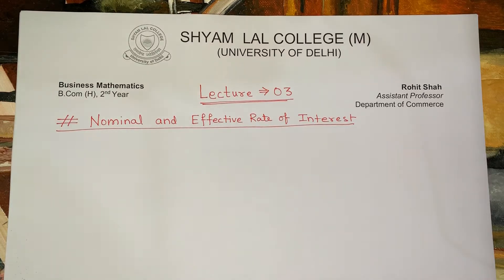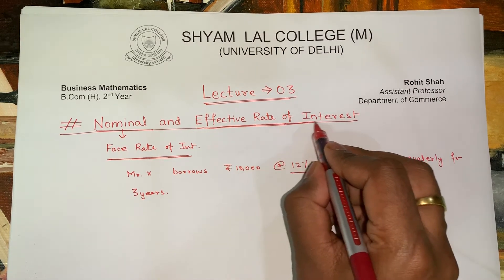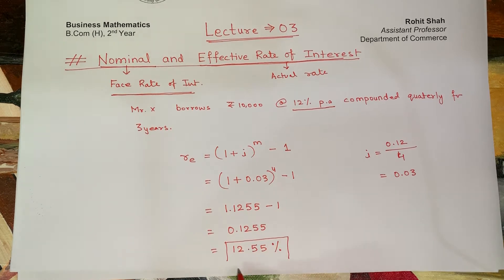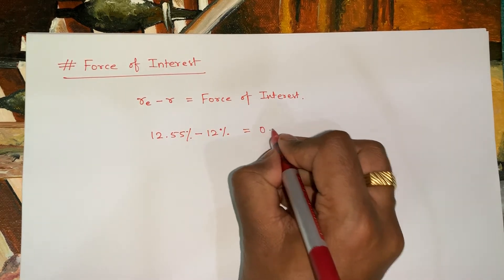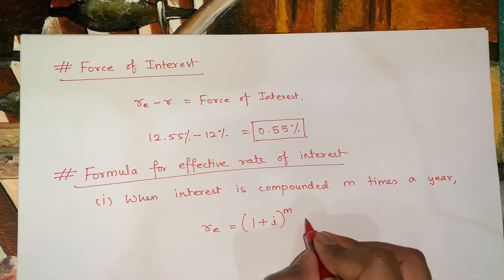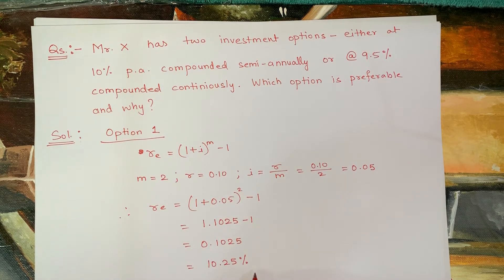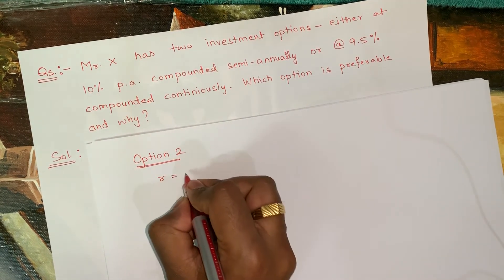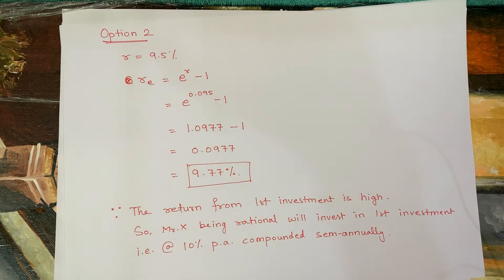Nominal and Effective Rate of Interest: Mathematics of Finance 03: Business Mathematics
This video is meant for the student of B.Com H, 2nd Year, University of Delhi.

Subject:- Business Mathematics

By:-
Rohit Shah
Assistant Professor
Shyam Lal College